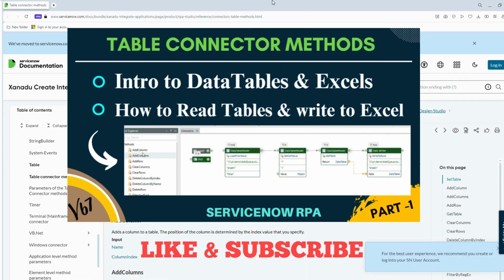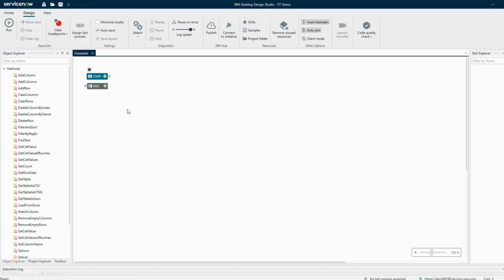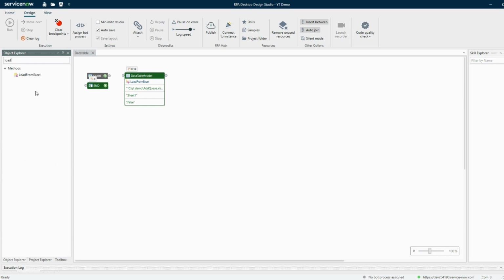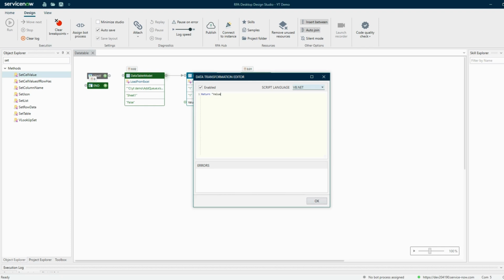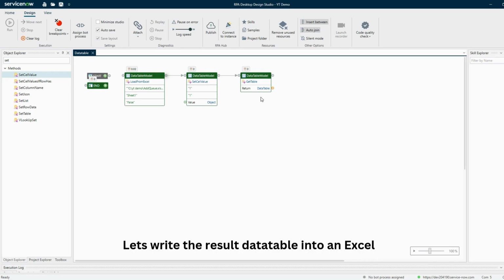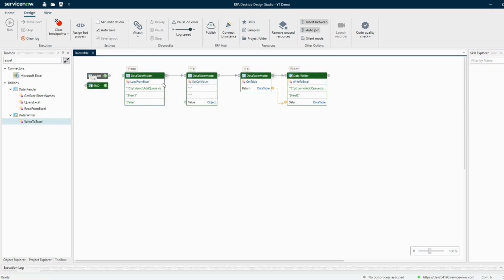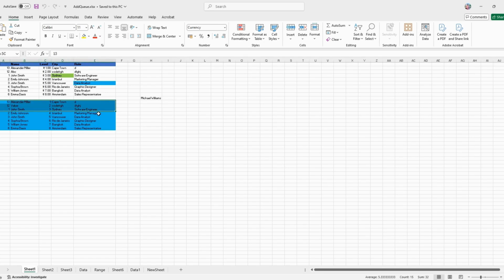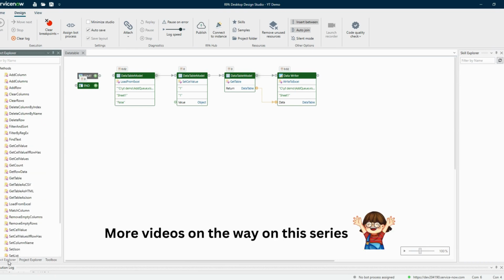Data Table Connector - Intro & Different Methods to read Excel Data - 1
Explained Different Data Table Methods & advantages over an Excel Connector with an complete
use case

5.How to Create table in mail body | Create HTML Body using Email & C# Connector | ServiceNow RPA